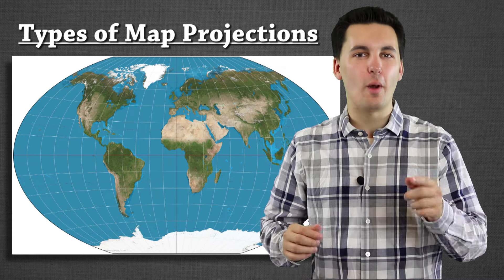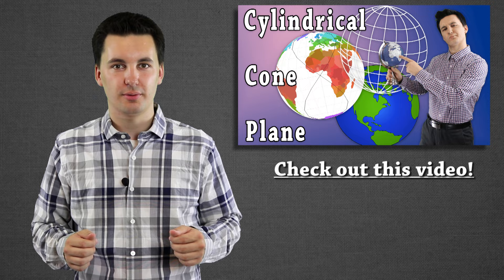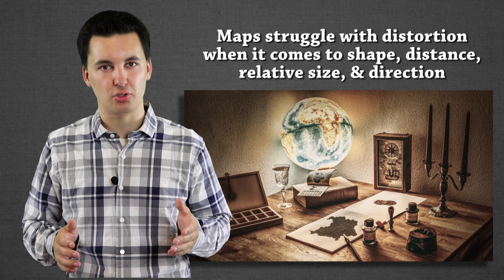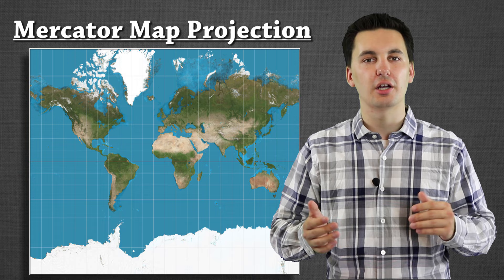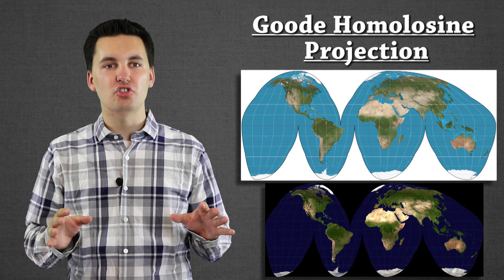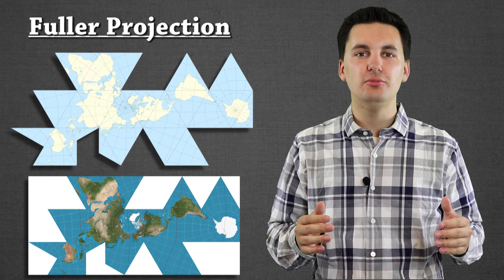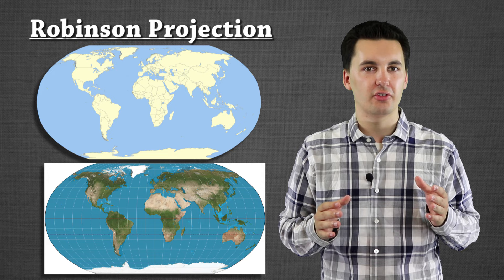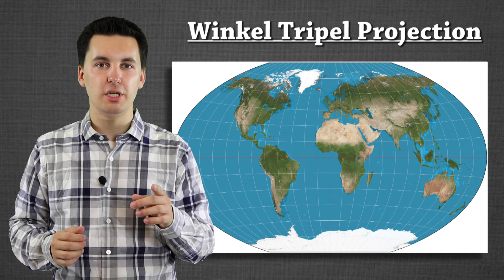Types of Map Projections [AP Human Geography]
This video goes over everything you need to know about the different types of map projections. By watching this video you will learn about the Fuller, Winkel Tripel, Goode Homolosine, Mercator, and Robinson projections.